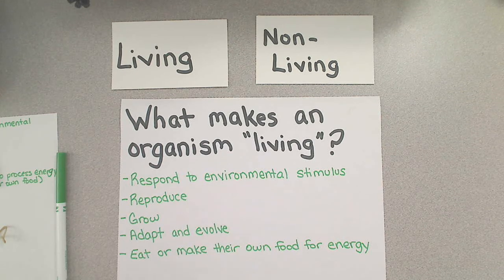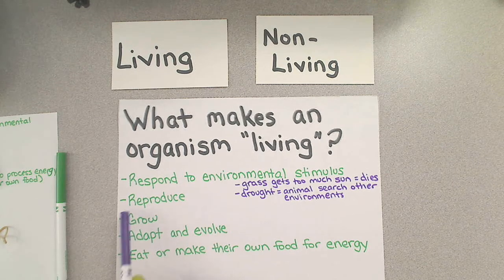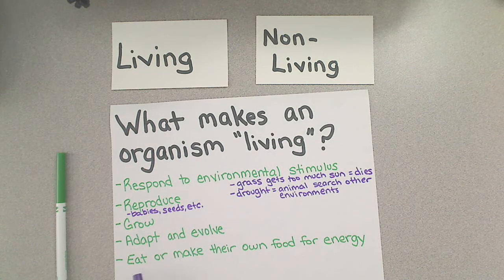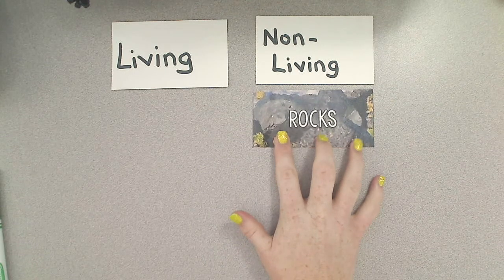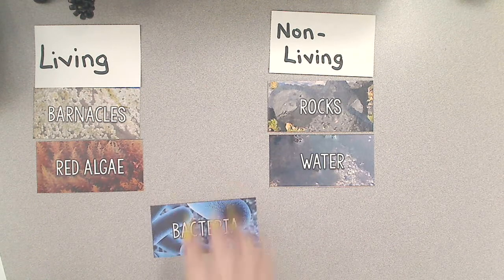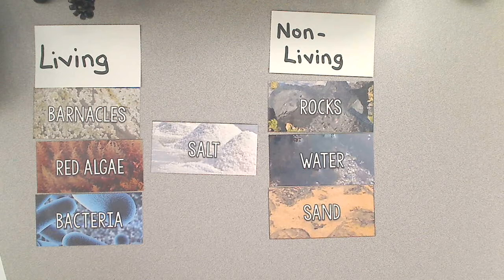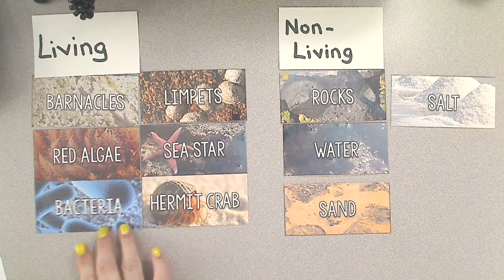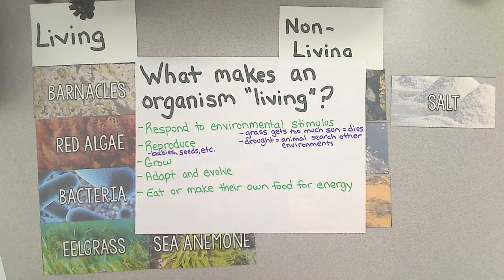Living vs Non Living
SWBAT sort and explain why an organism is living or non-living using specific criteria.